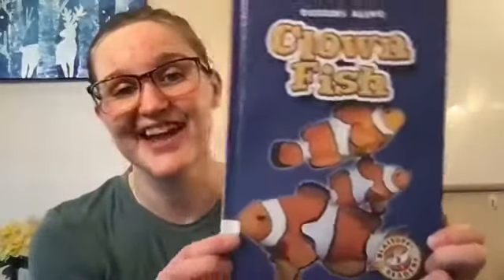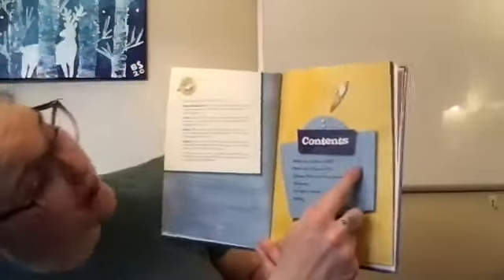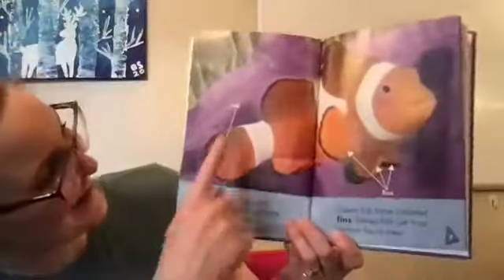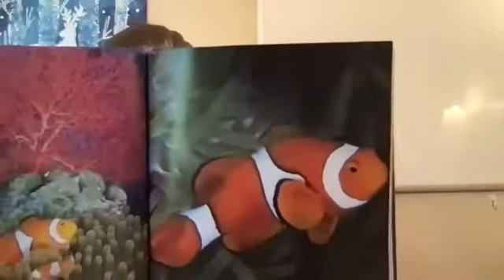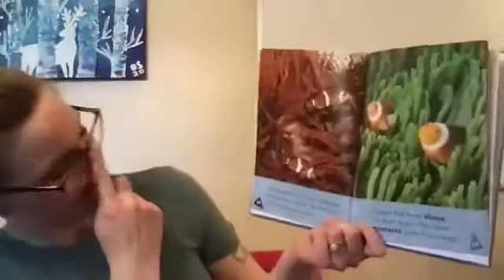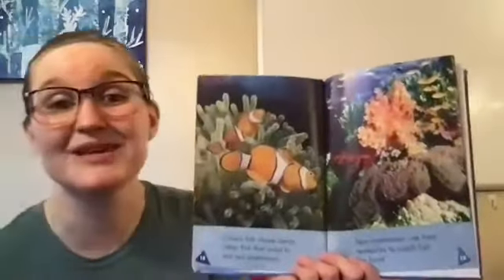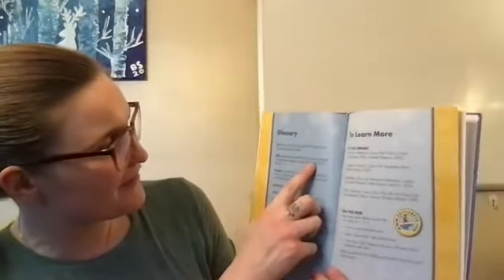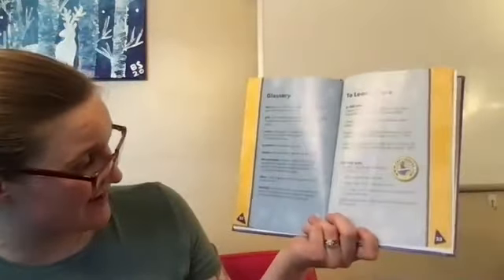Read-aloud - Clown Fish